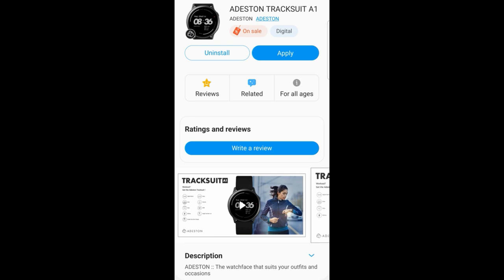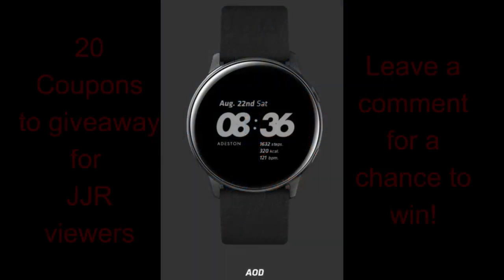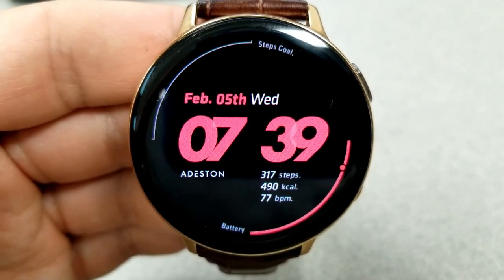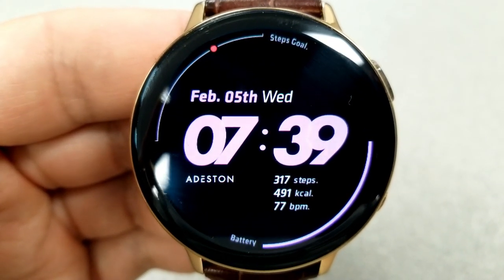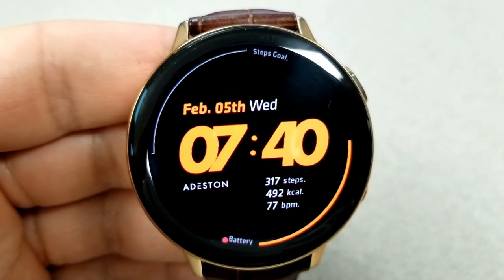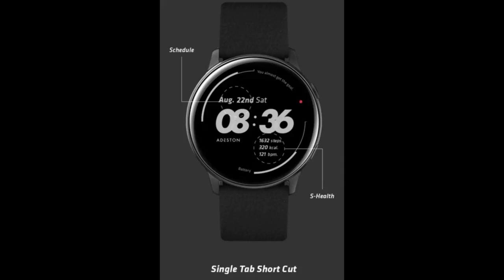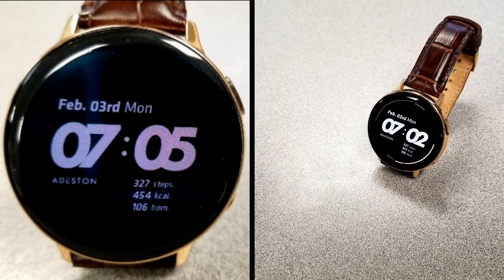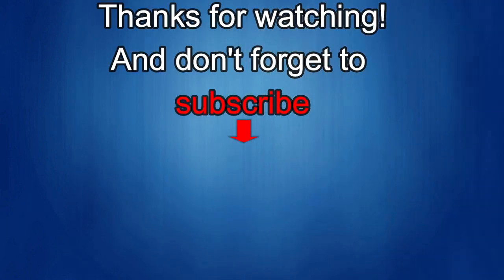Samsung Galaxy Watch Active 2/Galaxy Watch Faces by Adeston - 20 Coupons to Giveaway!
20 coupons will be given away to random and lucky viewers of the channel!  Leave a comment below in order to participate and if you are selected as a winner I will leave a reply to let you know how you can get the code!

Search for Tracksuit to see all the available colours!

Samsung Watchfaces
Smartwatch